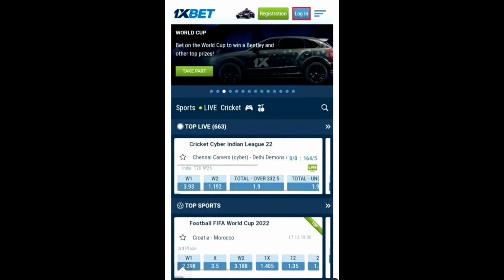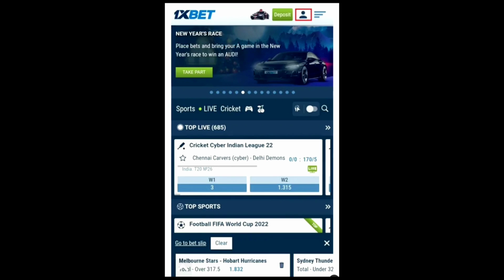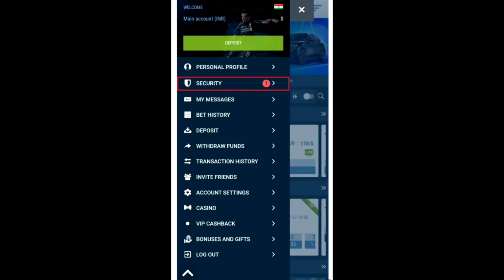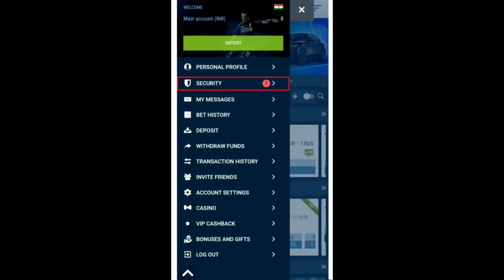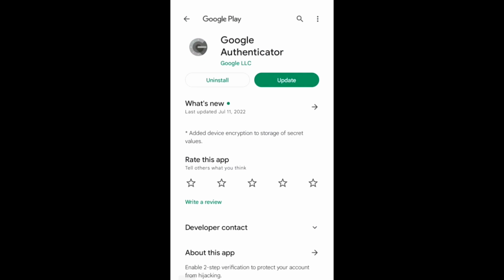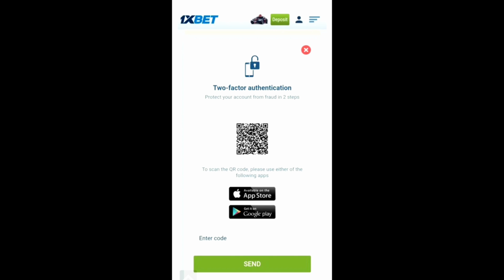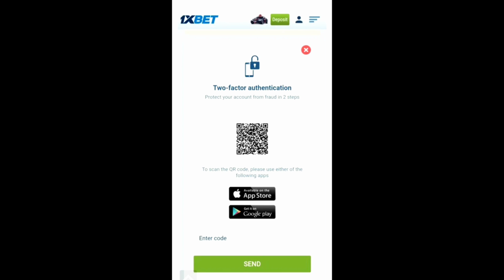How To Use Google Authenticator App For 1xbet On Phone